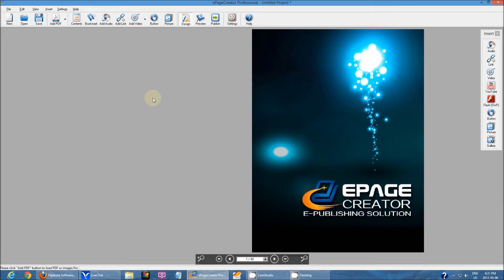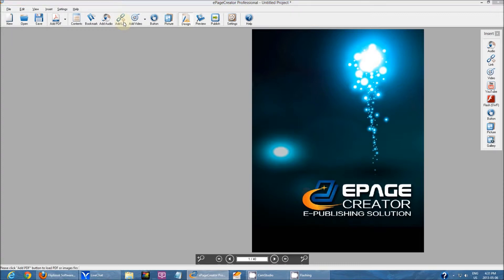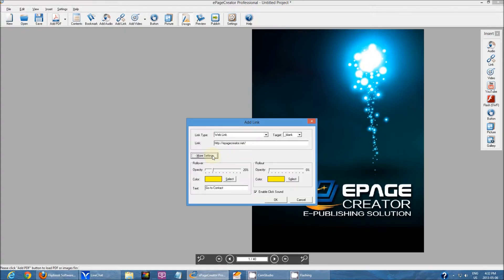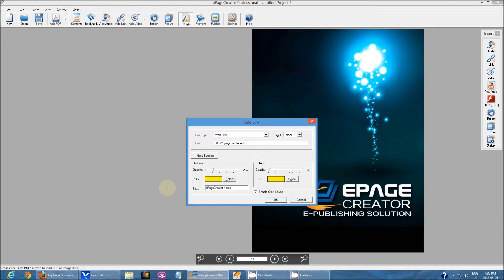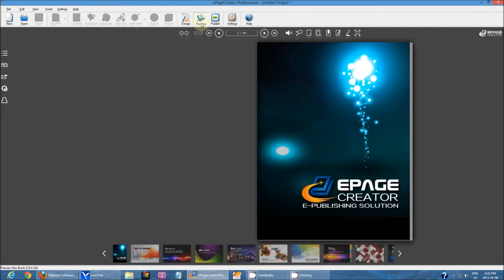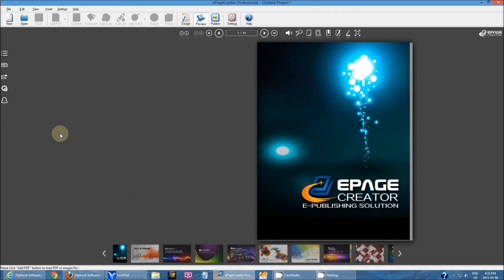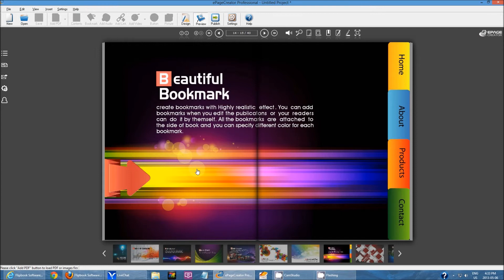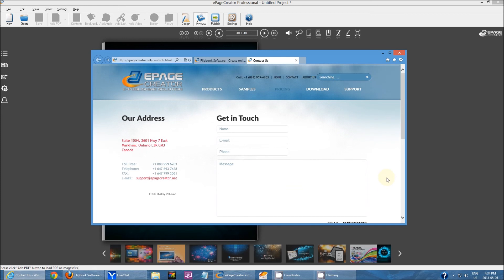How to create link on a page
This tutorial will show you how to create link on a page of your flipbook with ePageCreator.